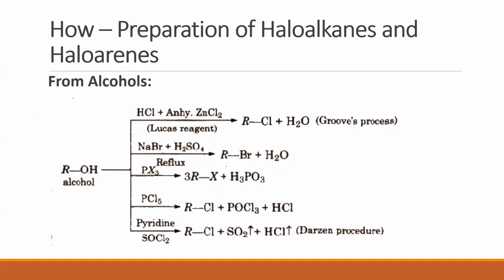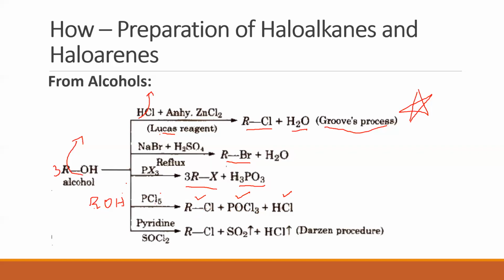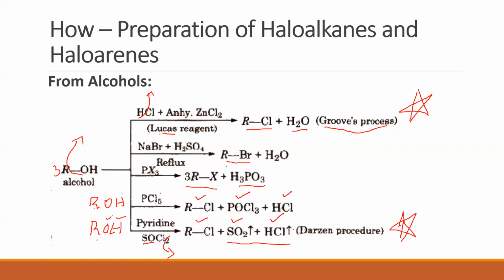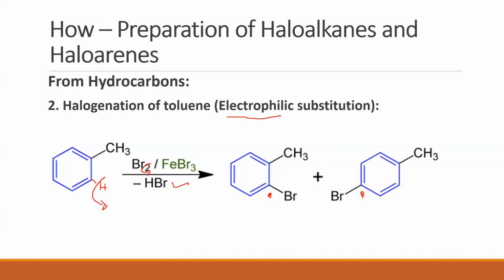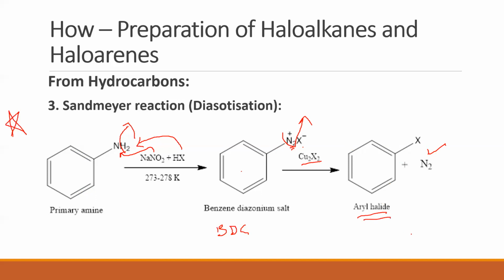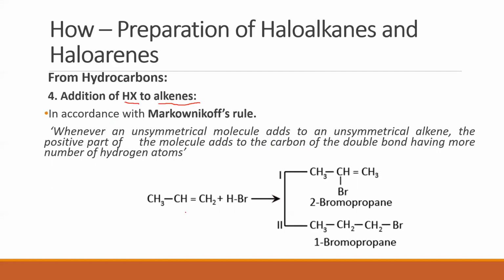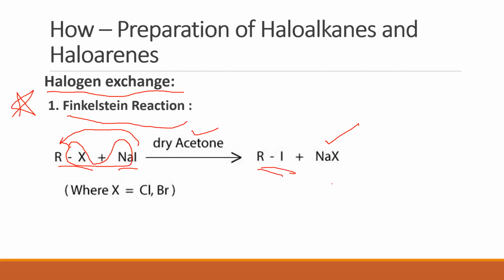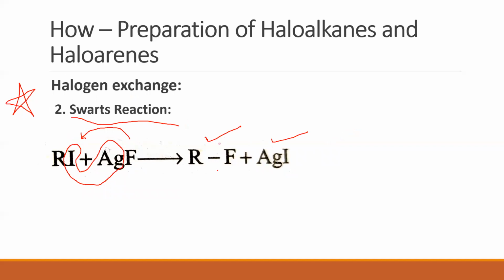Haloalkanes and Haloarenes - Class 3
In this class the following concepts can be understood:
Nomenclature of Haloalkanes and Haloarenes:
1. From alcohols: Reaction with Lucas reagent (Groove's process); Reflux with NaBr and H2SO4; Reaction with PX3 and PX5; Darzen's process. We also looked at why Darzen's process is the most preferred process
2. From hydrocarbons: Addition of HX to alkenes; Addition of halogens to alkenes; Chlorination of Toluene; Free radical chlorination of alkanes.
3. Sand meyer reaction/ Diasotisation
4. Halogen exchange: Finkelstein reaction; Swarts reaction